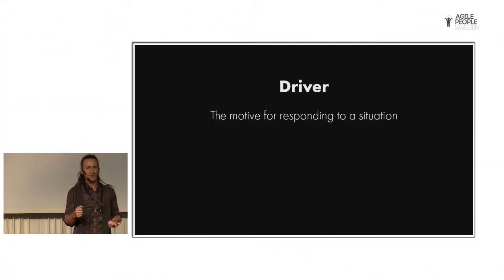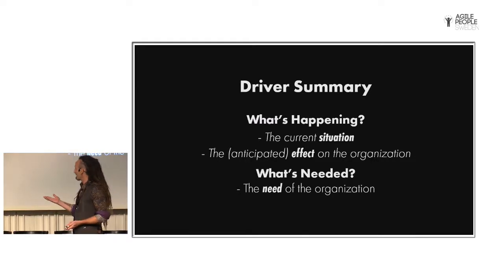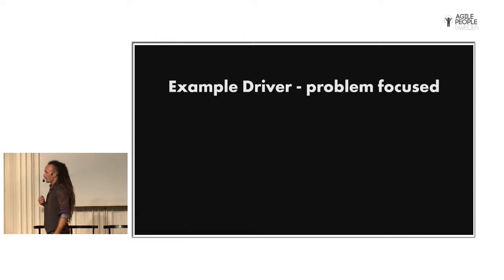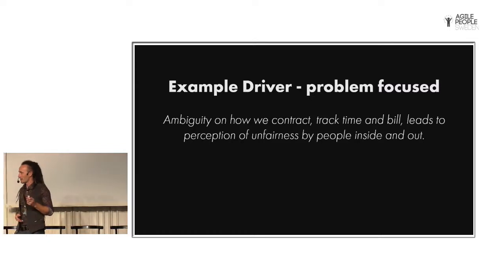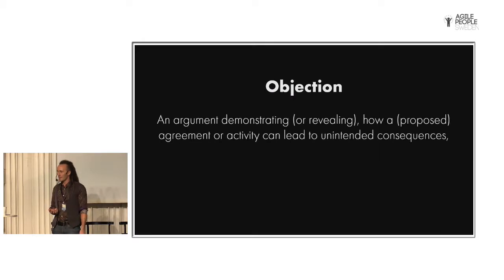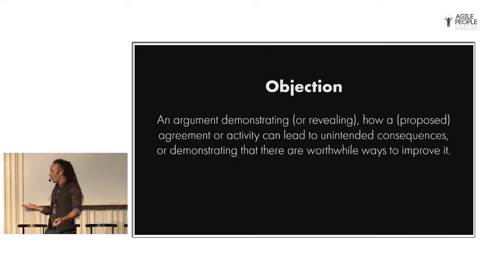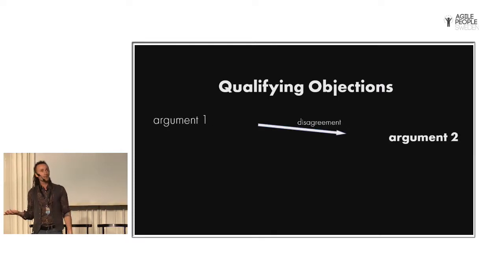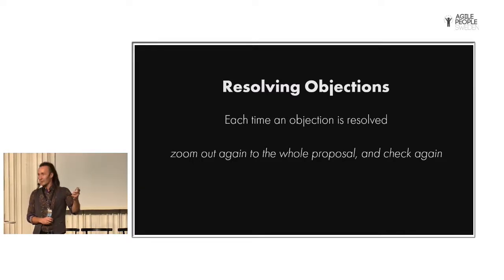James Priest - Objections are an orgs best friend to harness the collective intelligence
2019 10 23 APS Loke 06 James Priest - Objections are an orgs best friend! – harness collective intelligence to thrive in a complex world at Agile People Sweden 2019